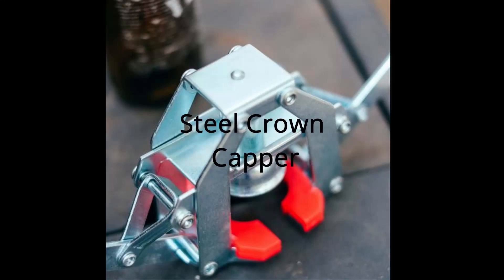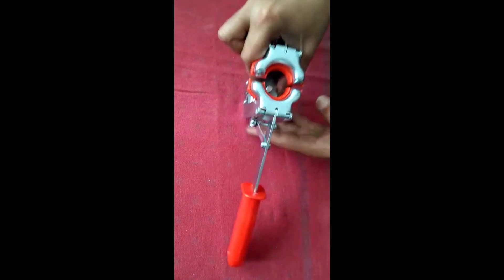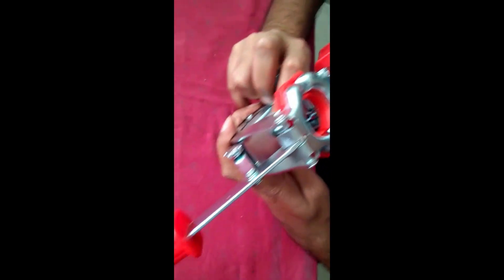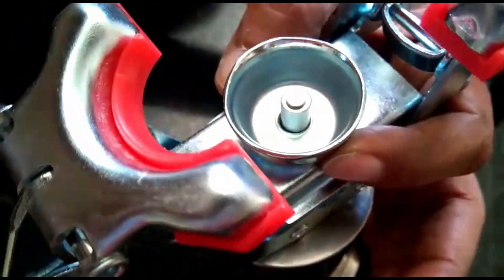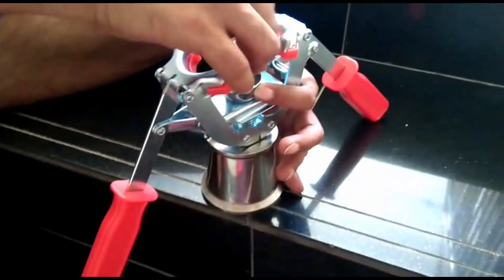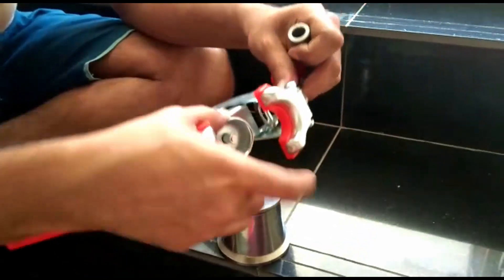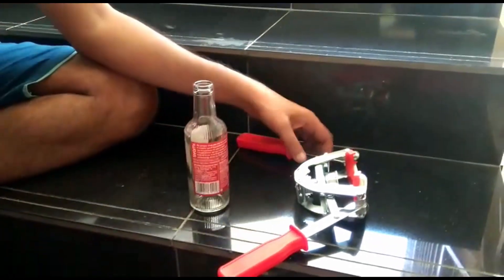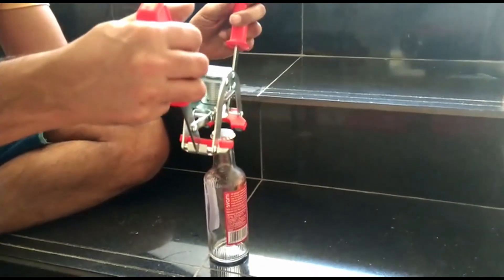METALLIC CROWN CAPPING Machine|RUGGED|LOW COST|Available@ARISHTAM|BREWER'S SHOP INDIA|PACKAGE DRINKS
Instructions to change bell of metal crown capping machine for beer bottling.